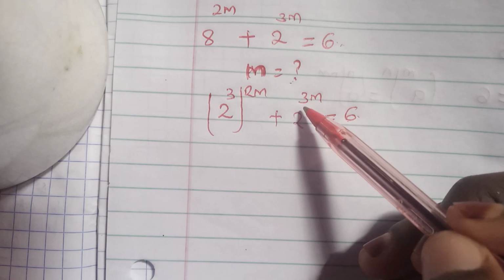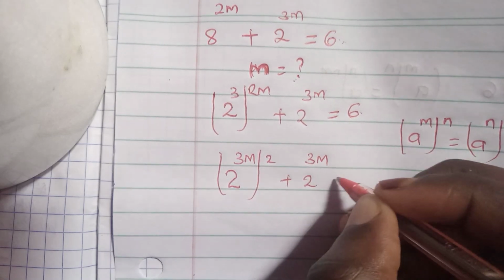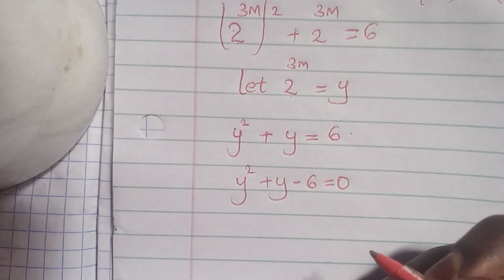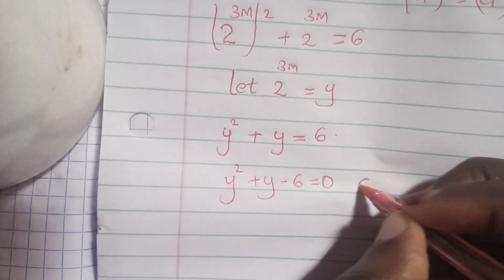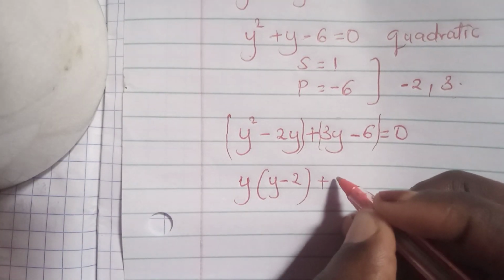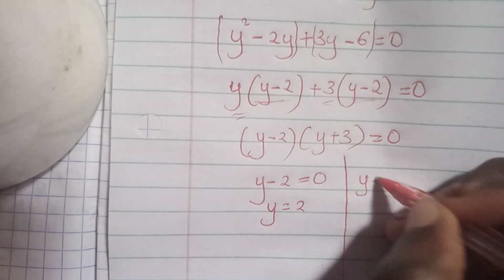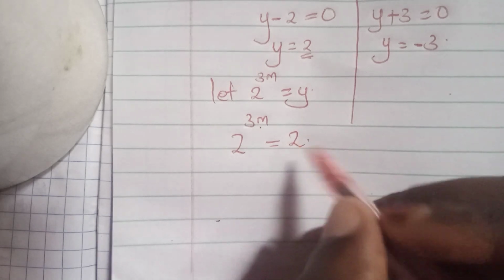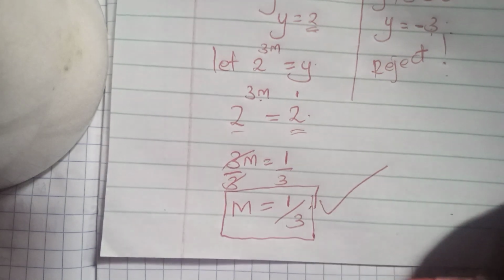how to solve this nice exponential equation